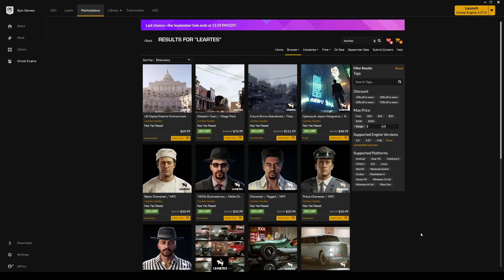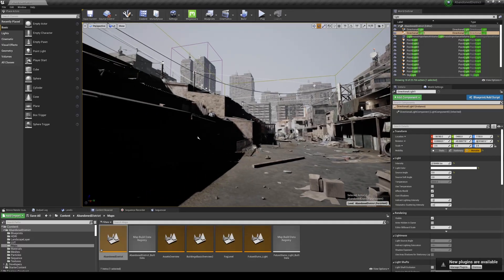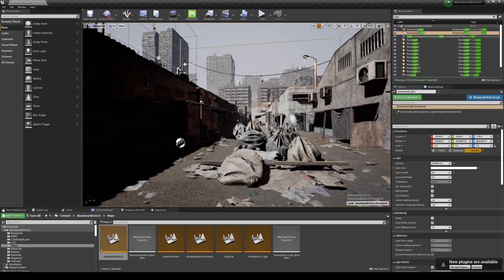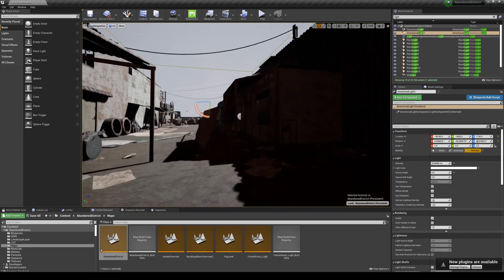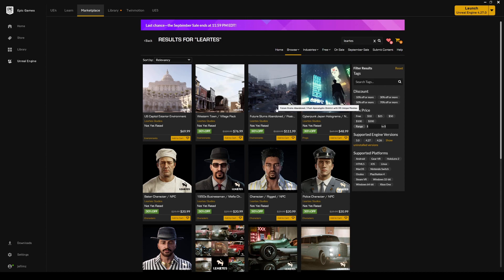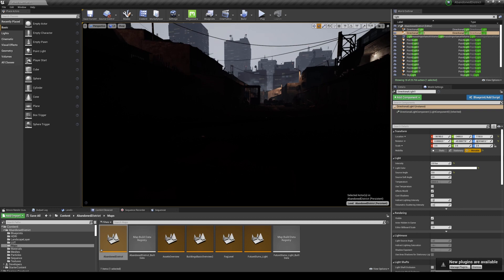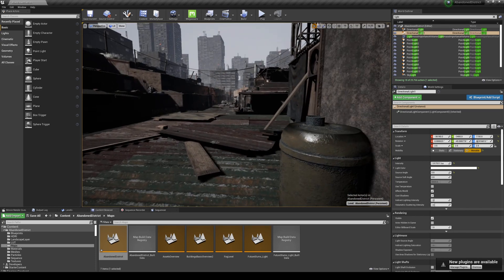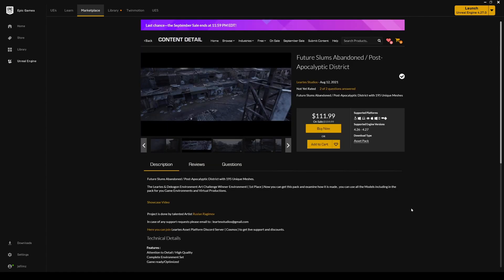Unreal Engine 4 Slums Environment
Unreal Engine 4 Slums Environment,leartes future slums unreal engine,leartes studios unreal engine